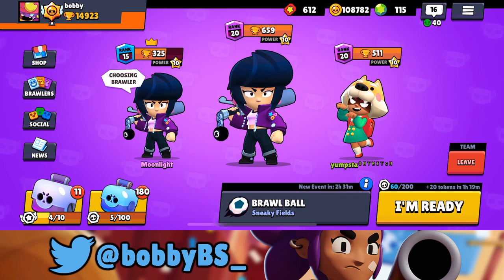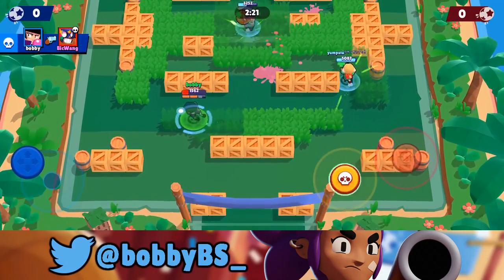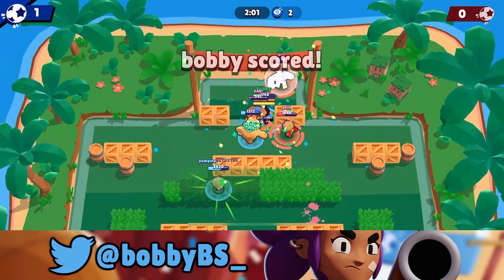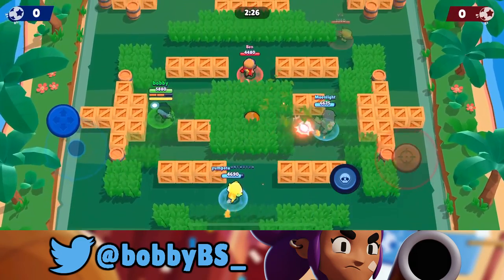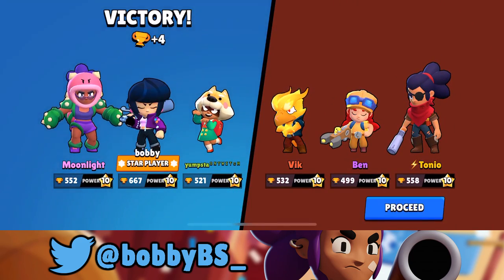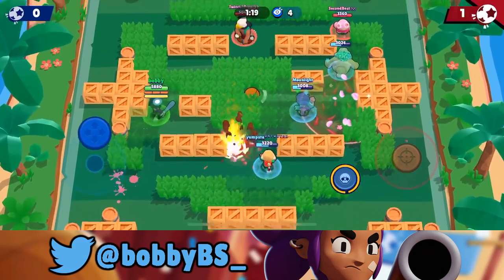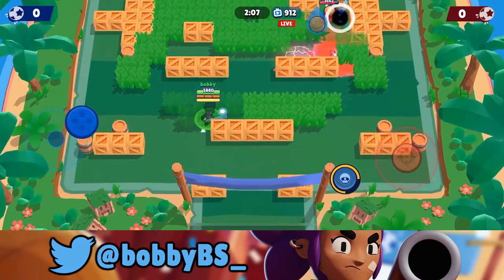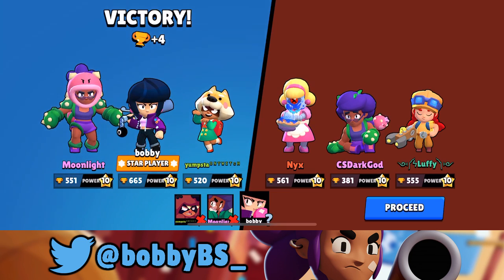The most UNDERRATED brawler in the game! Brawl Stars Brawl Ball